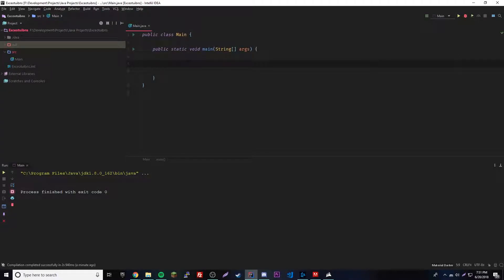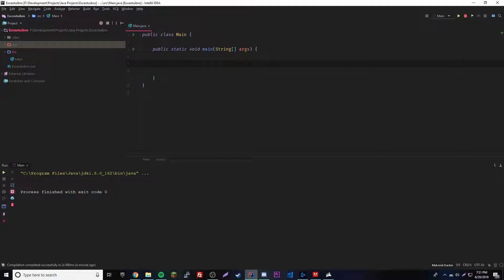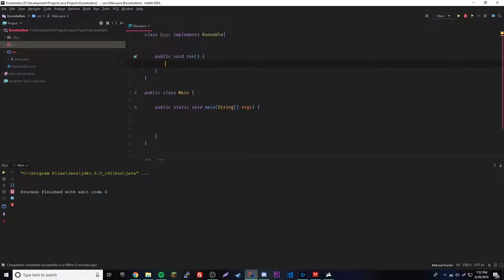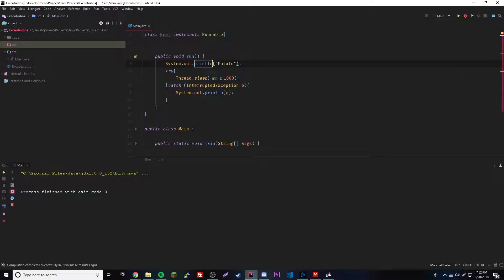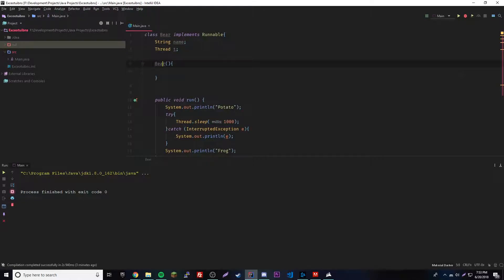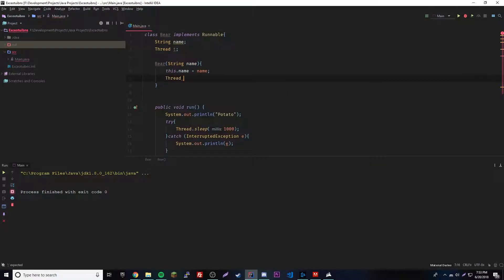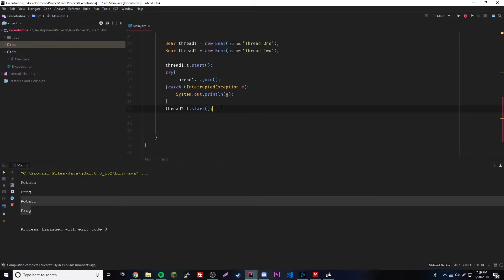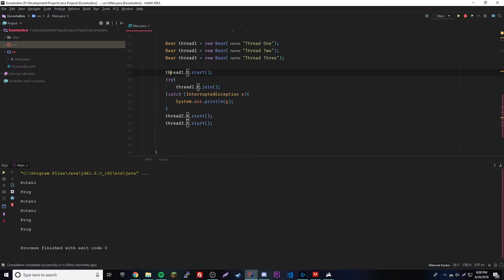Java Complete Tutorial Ep. 43 - isAlive() and join()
In this episode, I teach you guys two very important methods within Multithreading in java, isAlive() and join(). They allow you to check and see if a thread is running, and the other one makes it so that the next thread has to wait for the first thread to finish before running.